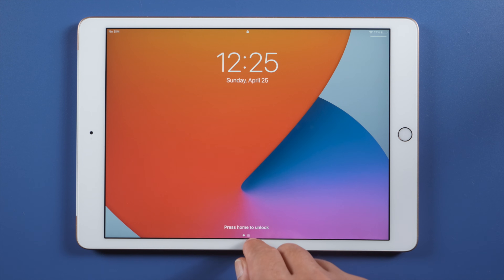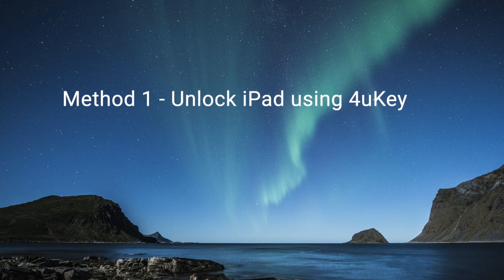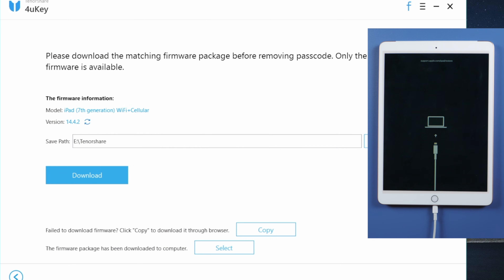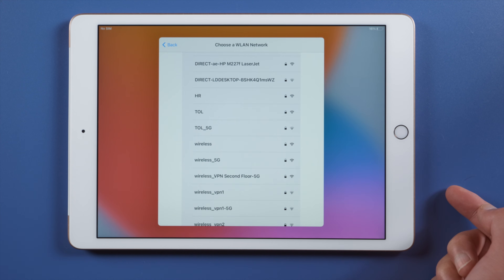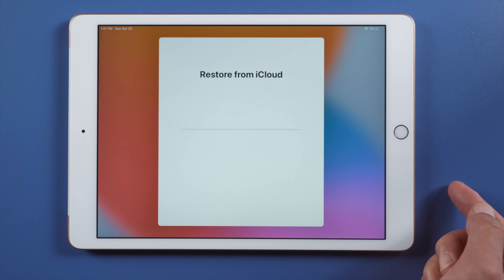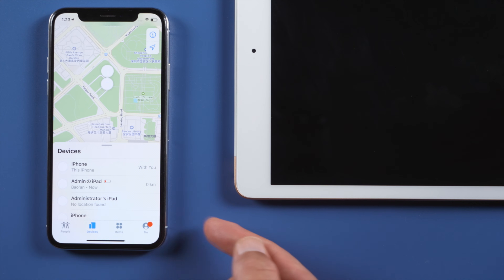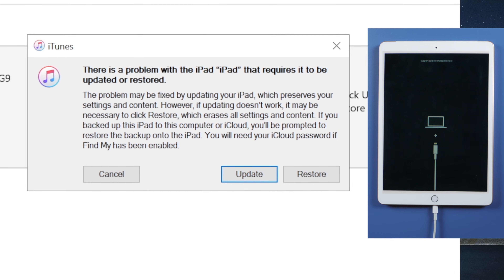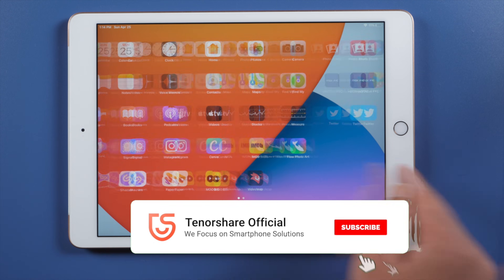Forgot Your iPad Password? 3 Ways to Unlock Without Losing Data! [2024]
Forgot iPad passcode? How to unlock iPad if forgot password? This video shows you how to reset iPad to factory settings without Apple iD/iCloud Lock.

*⏱TIMESTAMP*
00:00 Intro & Preview
00:35 Unlock iPad using 4uKey
02:29 Erase iPad in Find My
03:00 Restore iPad using iTunes

*How to Reset forgotten iPad Password:*
*Unlock iPad using 4uKey:*
Connect your iPad to a computer and launch 4uKey.
Enter recovery mode by following on-screen instructions.
Download the latest iOS firmware.
Begin unlocking process.
After successful removal of passcode, set up and restore your data.
*Erase iPad in Find My:*
Open Find My app on your iPhone.
Select your iPad and erase it.
Enter your Apple ID password.
Once erased, proceed with setup on your iPad.
*Restore iPad using iTunes:*
Put your device in recovery mode.
Open iTunes and select restore.
Download firmware and start restoring.
After restoration, set up your iPad as new.

Forgot iPad Password? Unlock Your iPad in 5 Ways
4MeKey Guide: How to Remove Activation Lock without Password

If you forgot your iPad passcode, use your Mac or PC to reset it:

*⚠Important notice: *
2. This video doesn’t demonstrate how to use computers or information technology with the intent to steal credentials, compromise personal data or cause serious harm to others.
3. 4uKey will erase all content and settings from the device just like iTunes.
4. You can restore your device from a backup after the unlocking if you have backups stored in iCloud or your computer.
5. 4uKey is unable to obtain access to credentials, compromise personal data or cause serious harm to others. Do not try to violate YouTube community guidelines.